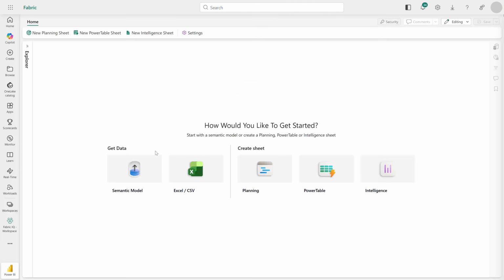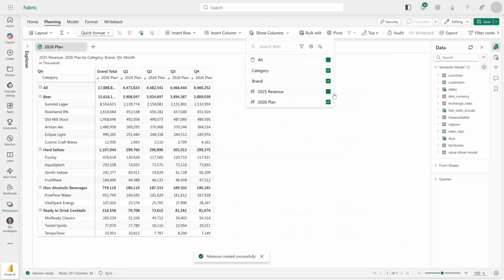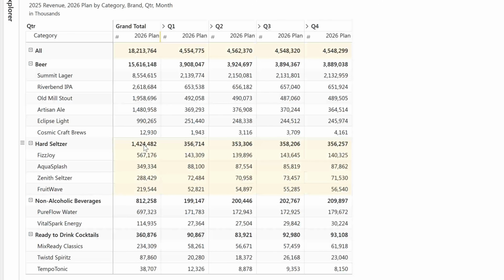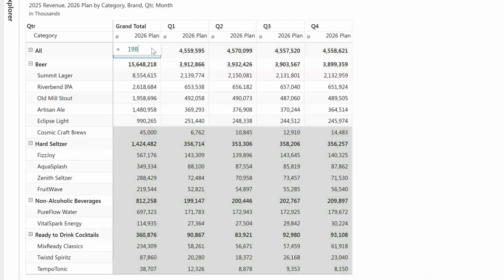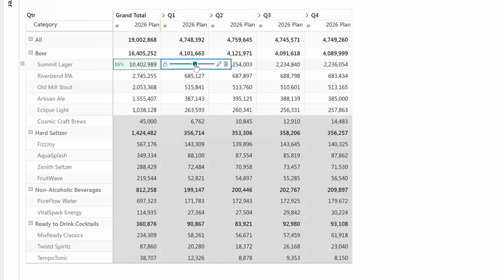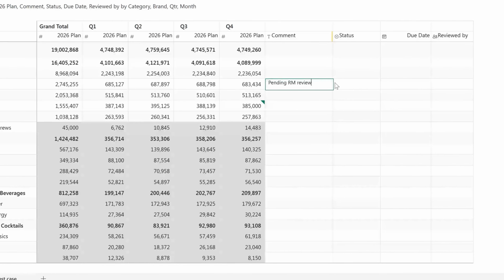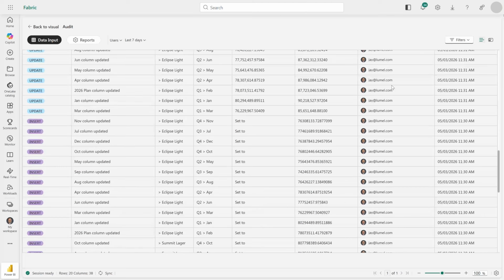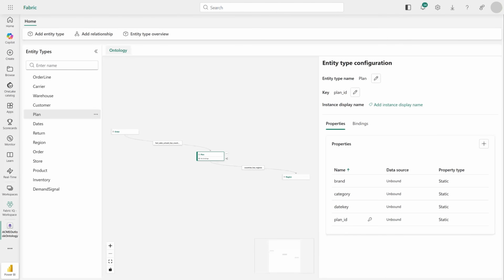Introducing Planning in Fabric IQ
Planning in Fabric IQ is a new enterprise planning capability that enables organizations to create plans, budgets, forecasts, and scenario models directly on top of Fabric’s semantic models. By complementing Fabric IQ’s ontologies with integrated planning, you get a complete, contextual view of your historical, real-time, and forward planning data. This allows users and agents to quickly answer what has happened, what is happening, and what should happen all from a single source.